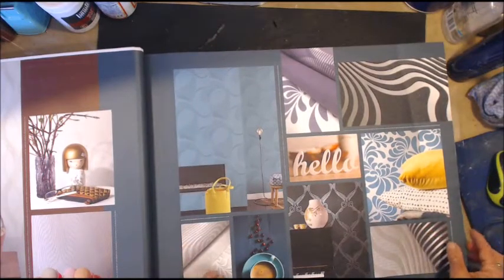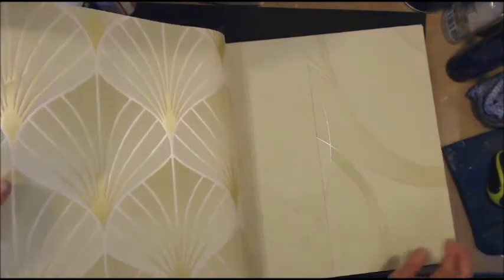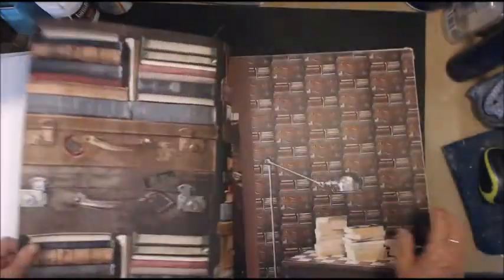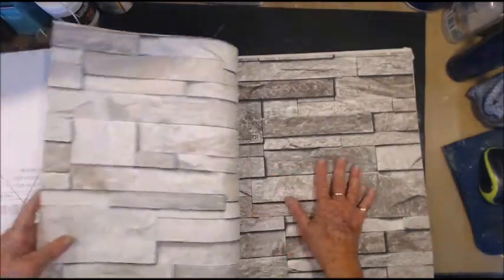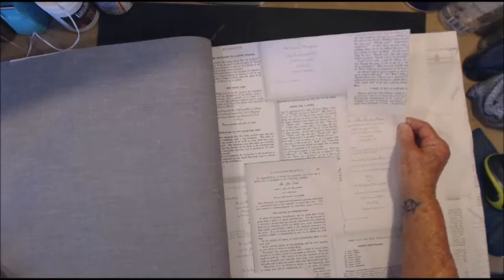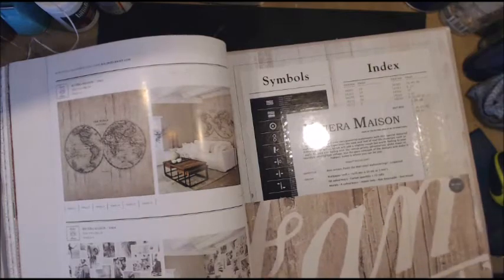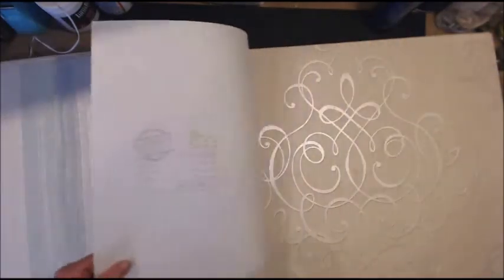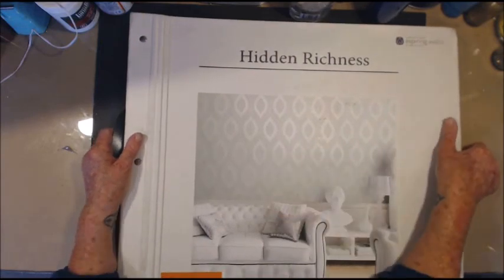My 4 Free Wallpaper Books